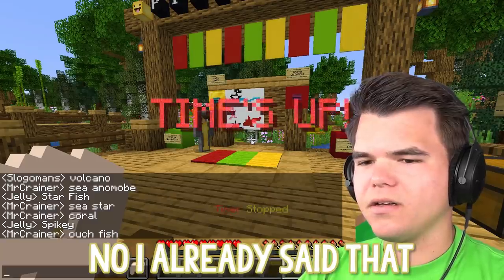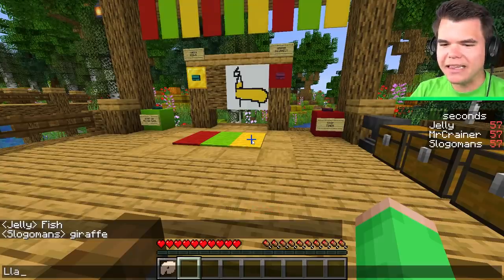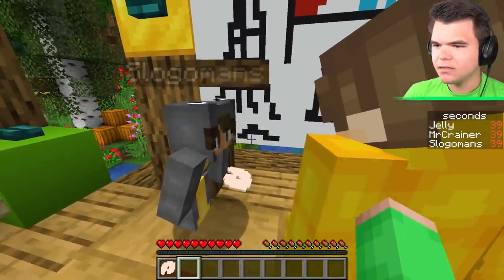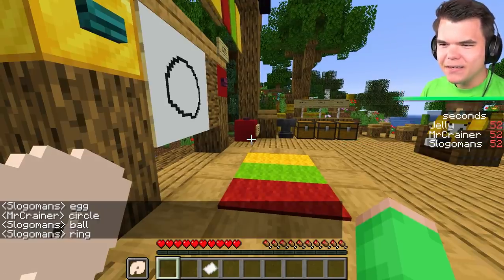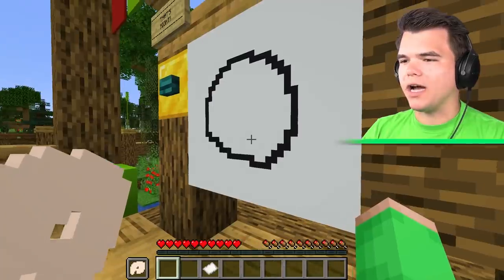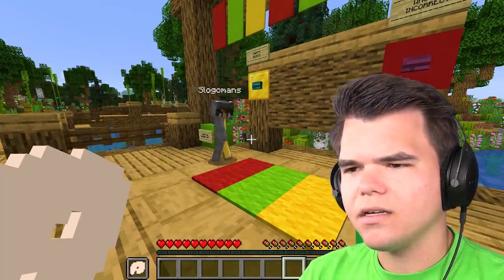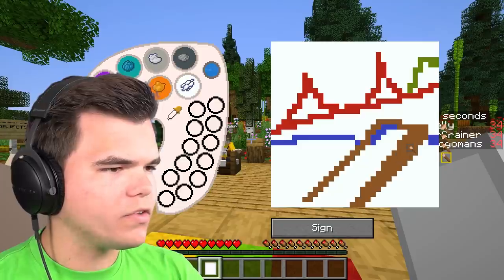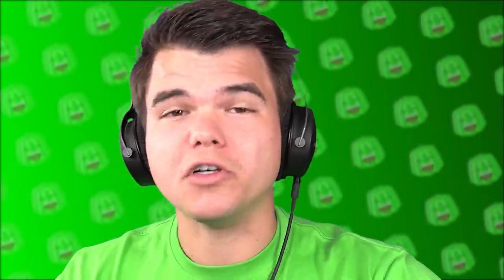DRAW The MOB To SPAWN IT! (Minecraft Pictionary)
🛒 MERCHANDISE!

👪 MY FRIENDS!